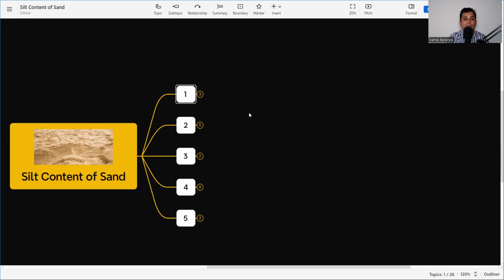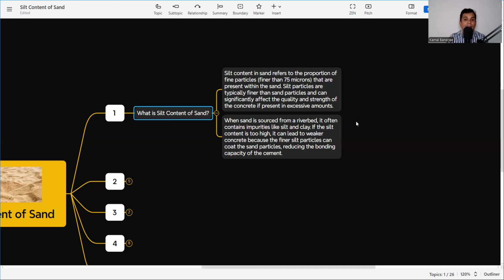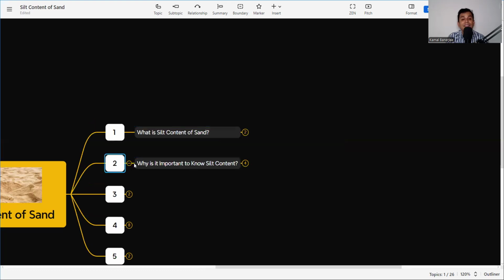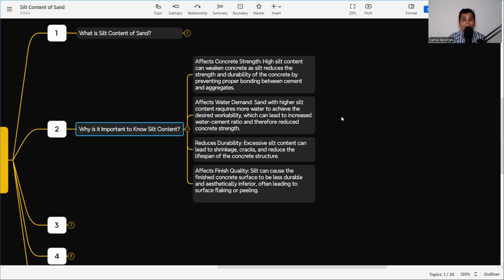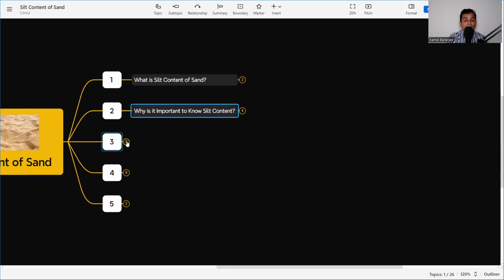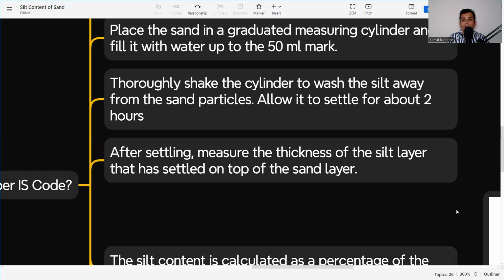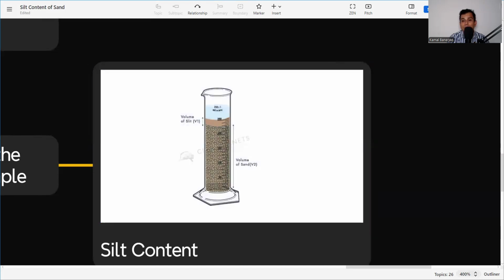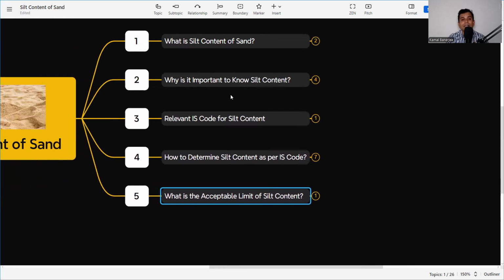Silt Content of Sand. Testing and Guidelines as per IS Code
00:00 Introduction
01:37 What is Silt content of sand?
03:50 Why silt content is important?
06:34 Relevant IS code for silt content.
06:56 How to determine silt content?
10:27 What is acceptable limit of silt content?

In this video, we dive into an essential aspect of construction quality control—understanding the silt content of sand and how to test it as per Indian Standards (IS codes). Sand is a crucial ingredient in concrete and mortar, and its quality directly impacts the strength, durability, and overall performance of the structure. Excessive silt content in sand can weaken the bond between cement and aggregates, leading to serious construction defects.

🔍 What is Silt Content in Sand?
Learn about what silt content is and why it's critical to monitor the amount of silt present in the sand used for construction. We’ll explain how silt, which is finer than sand, can negatively affect the quality of your construction project if not properly controlled.

📏 IS Code Guidelines for Silt Content:
Explore the specific guidelines provided by IS 383:2016 (Indian Standard Specification for Coarse and Fine Aggregates) and other relevant IS codes regarding acceptable limits for silt content in sand. Understanding these guidelines will help you ensure compliance and maintain the structural integrity of your project.

🔧 Testing Procedure for Silt Content:
We will walk you through the step-by-step procedure to test the silt content in sand, including:

Preparation of Sample: Learn how to properly collect and prepare a sand sample for testing.
Field Method (Volumetric Test): Understand the simple and effective field test, also known as the ‘volumetric method,’ to measure the silt content in sand using everyday materials like a measuring cylinder.
Lab Method: Get insights into the laboratory method for more accurate determination of silt content using standard testing equipment.
💡 Why Controlling Silt Content is Important:
Find out the reasons behind strict control over silt content in sand and how it influences the overall quality of construction. We'll discuss the potential issues that can arise from using sand with high silt content and how to mitigate these risks.

🔄 Real-World Application:
See how these testing methods and guidelines are applied on-site, ensuring that the sand used in your project meets the required standards, leading to stronger, more durable structures.

Join us as we explore the critical importance of silt content in sand, how to test it, and how to ensure compliance with IS code standards. This knowledge is essential for civil engineers, quality control managers, site supervisors, and anyone involved in construction to guarantee that the materials used in building projects are of the highest quality.